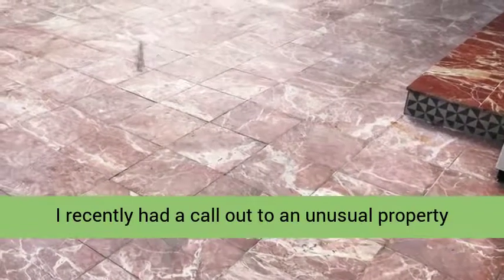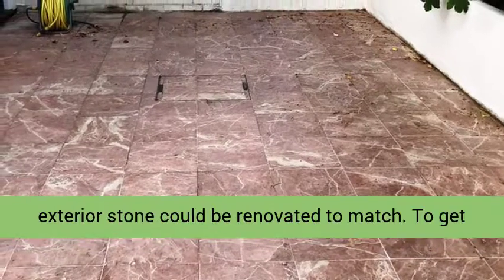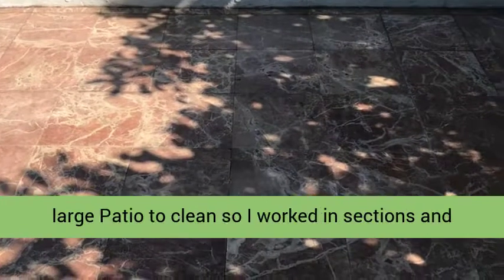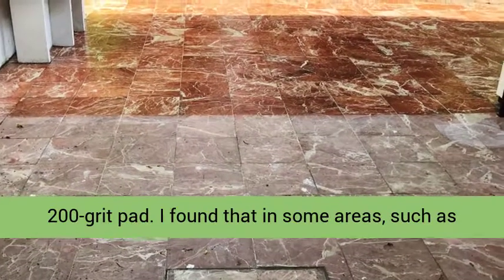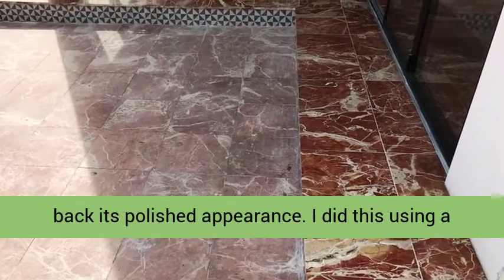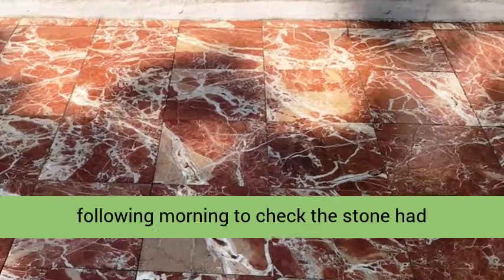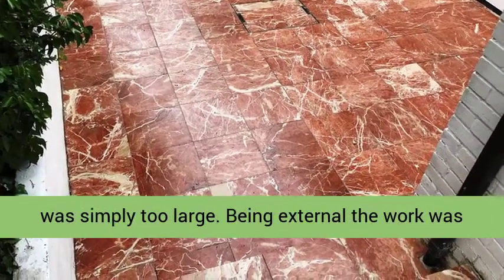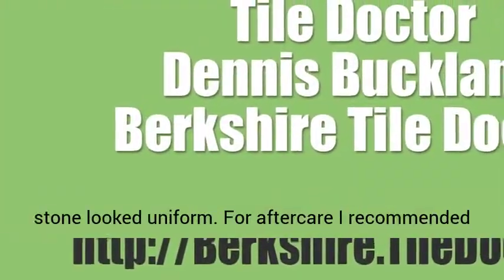Restoring a Large Red Marble Patio at a Newbury Villa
I recently had a call out to an unusual property in Newbury to renovate a large Red Marble Patio. The design of the house was clearly inspired by the Mediterranean and resembled a Spanish Villa. The UK winter had not been very kind to the large Red Marble patio and now looked faded and lifeless.

I inspected the patio and could see that it had been previously sealed with a topical product that had deteriorated in parts over time leaving the stone looking patchy and dull. After having the same stone installed throughout the interior of the property she wanted to know if the exterior stone could be renovated to match.

To get a better idea of what it would take to complete the work and produce an accurate quote I ran some cleaning tests on a spare tile. The demonstration went very well, and it gave the client a good idea of the outcome they could expect. Happy with the potential result and my quote I was booked to return and complete the renovation.

Cleaning a Red Marble Tiled Patio in Newbury

This was a large Patio to clean so I worked in sections and starting with brushing and vacuuming to remove all the surface dirt and debris that could impact the stone burnishing process. Then using water for lubrication, I started refinishing the Marble with a very coarse 100-grit diamond pad fitted to a weighted rotary machine. This pad cut through the layers of remaining topical sealant that had built up on the surface of the stone. After a rinse with more water I followed this with a less coarse 200-grit pad. I found that in some areas, such as along the edges of the tile, a thick build-up of old sealer needed to be weakened first using Tile Doctor Remove and Go before the pads could cut through.

Once the old seal had been removed, I could focus on burnishing the stone which is a polishing process that hones the stone and brings back its polished appearance. I did this using a set of diamond burnishing pads starting with a 400-grit pad and working my way through the sequence of pads with 800 and 1500-grit. The pads are applied using a rotary floor buffer and again lubricated with water, the stone is rinsed with water afterwards and the slurry picked up with a wet vacuum. The last pad to be applied is an extra fine 3000-grit pad which leaves the stone with a good sheen, the pad is applied dry with only a little water sprayed onto the tile.

Sealing a Red Marble Tiled Patio
I returned the following morning to check the stone had thoroughly dried and could be sealed. Fortunately, the warm weather had persisted, and I was able to finish the stone with three coats of Tile Doctor Colour Grow. This sealer is known for bringing out the natural colours in stone and it didn’t disappoint making the deep red colours in the Marble really stand out against the white veins. Colour grow is also an impregnating sealer that seeps into the pores of the stone protecting it from within and will fare much better protecting the stone in the UK elements.

This burnishing and sealing process was repeated in the numerous areas that made up the entire patio except for the stairs which had to be done using the same method but with a handheld polisher as the rotary machine was simply too large. Being external the work was weather dependant and so had to be done in stages as it rained between visits and the stone had to be left to dry out again before continuing. This slowed up the process, but we got there once the weather had improved.

Overall the client was very pleased with the work and was happy that both the newly installed interior and the rejuvenated old stone looked uniform.

For aftercare I recommended the use the Tile Doctor Stone Soap Cleaner which will clean and help maintain the patina on the stone, also it won’t prematurely erode the sealer like more aggressive cleaning products you find in supermarkets.